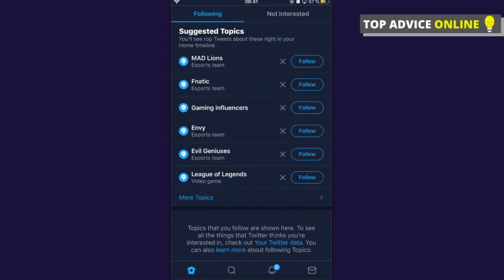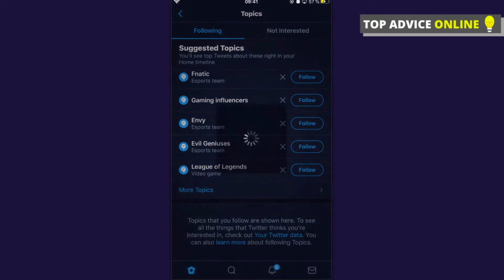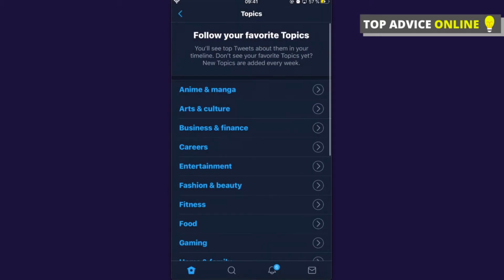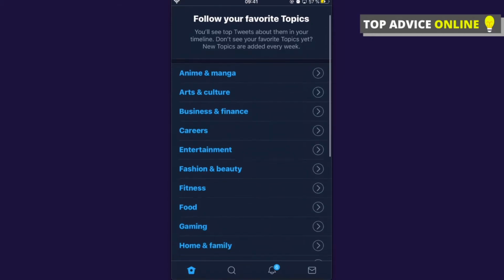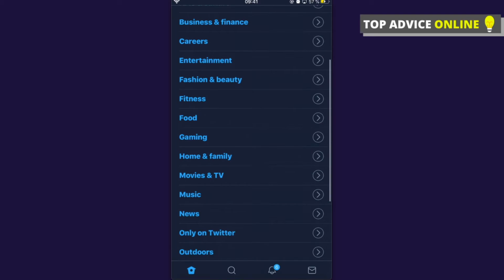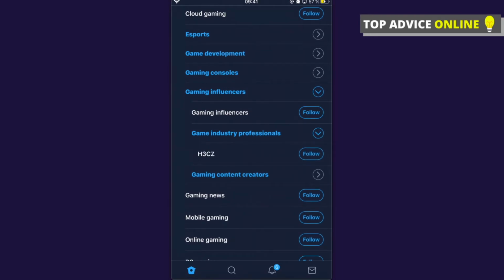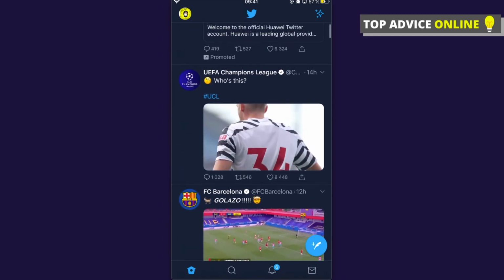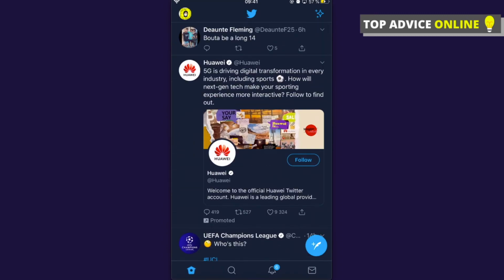How To Follow Topics On Twitter App (iPhone/Android)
In this video I will show you how to follow topics on twitter app! It's really easy and it will take you less than a minute to do so!